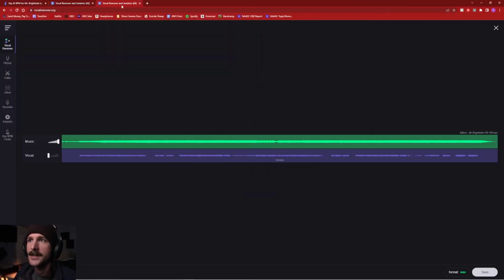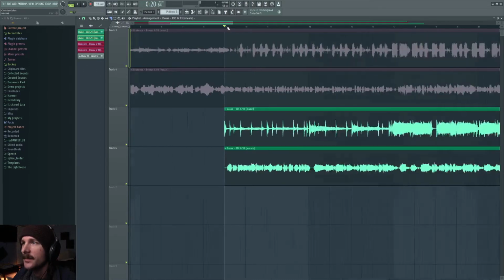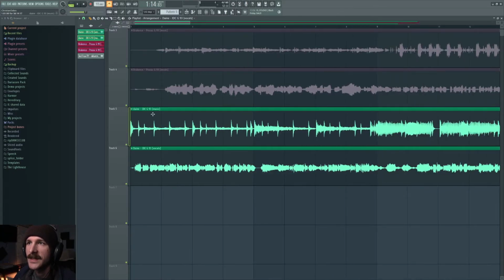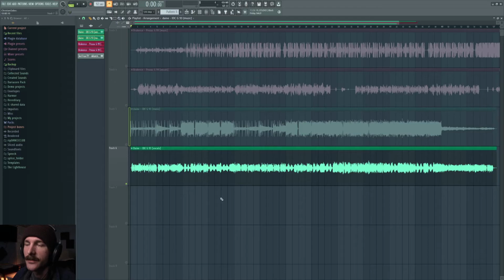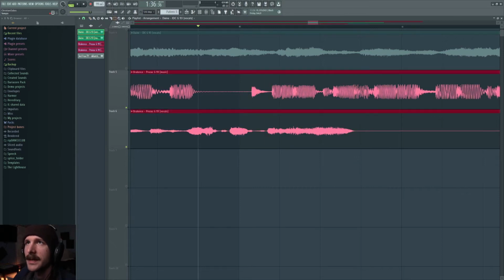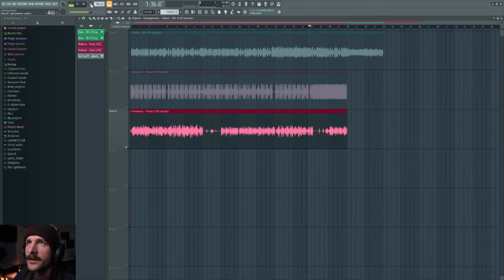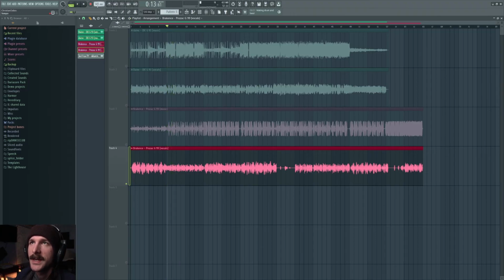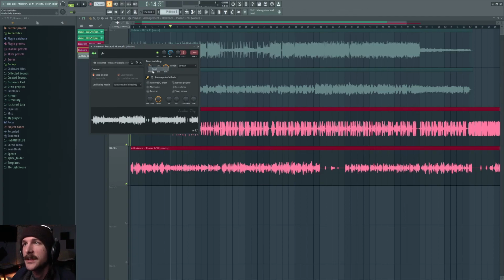Tempo Syncing Vocals for Remixes, Flips, or Mashups